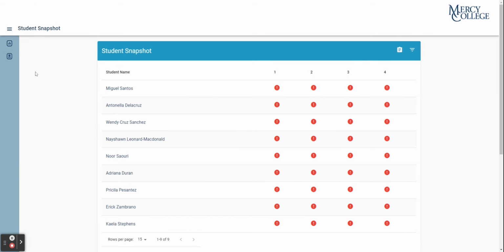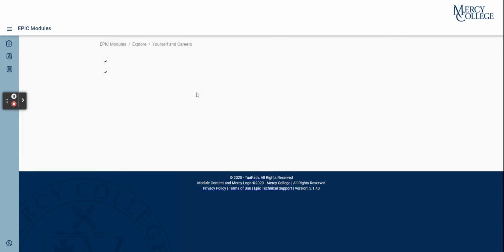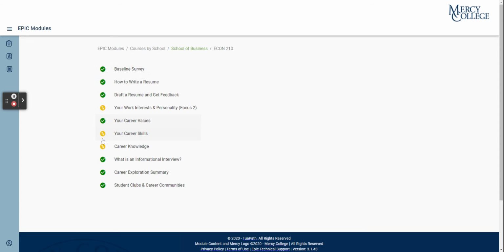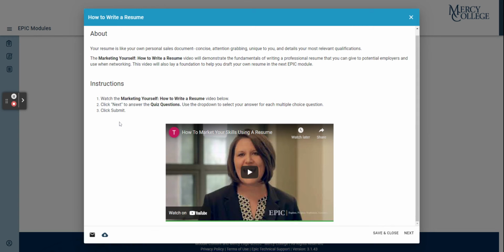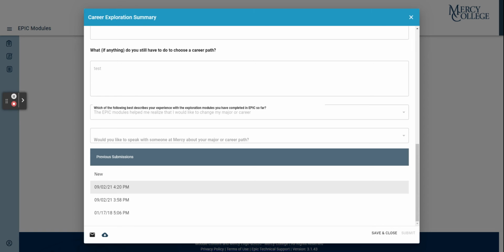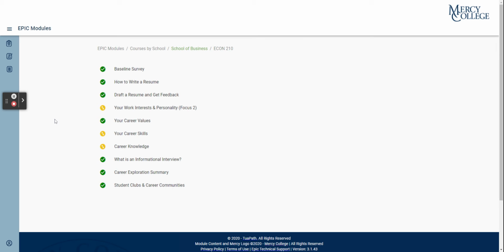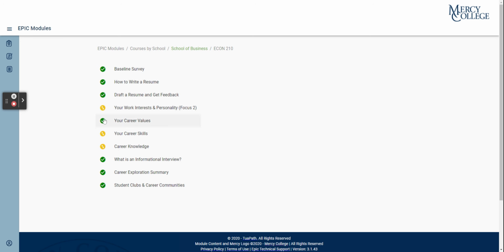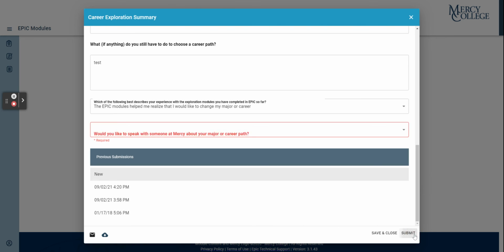EPIC Faculty Tutorial - Student View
Faculty teaching with EPIC can use this tutorial to see how to see the student view of EPIC

You actually never have to log in to EPIC if you don't wish to! The Career Team can support you in tracking student progress, and we offer tech support to students using the system. But if you would like to use EPIC in a hands-on way to track student progress, or to see what they see on the student side, you are welcome to do so.

This video will show you how to see what your students see in EPIC, and review module content.